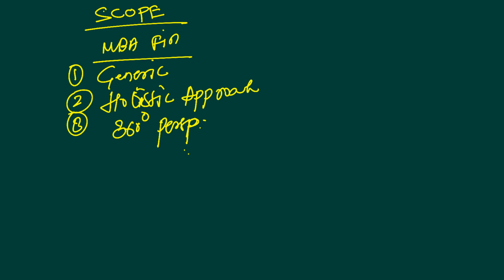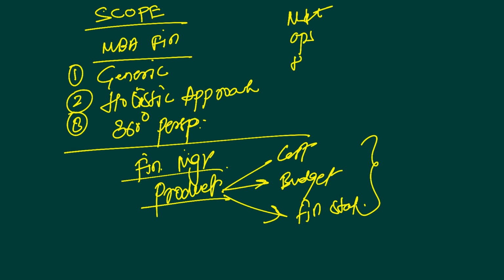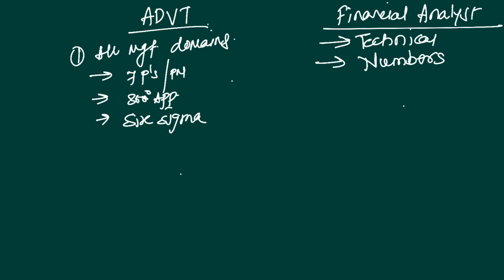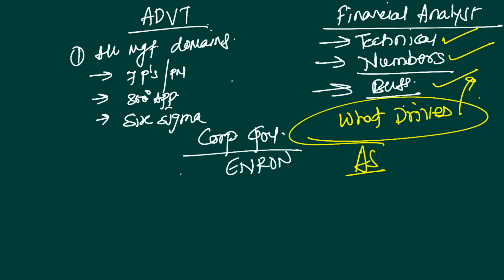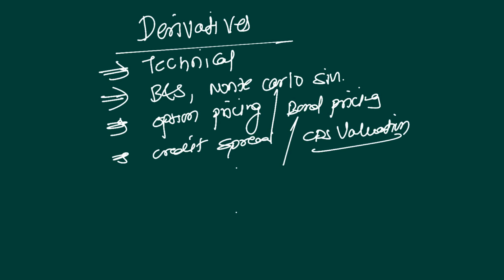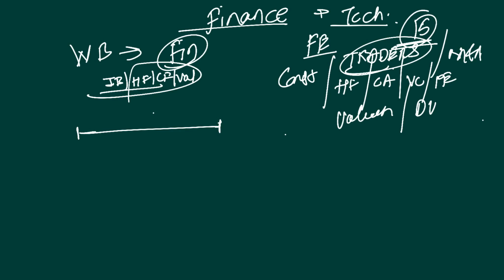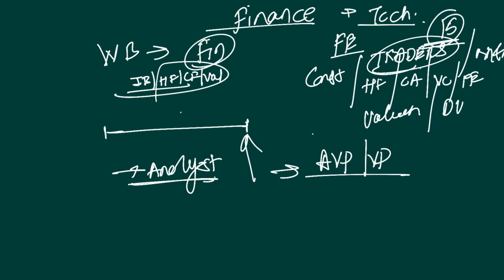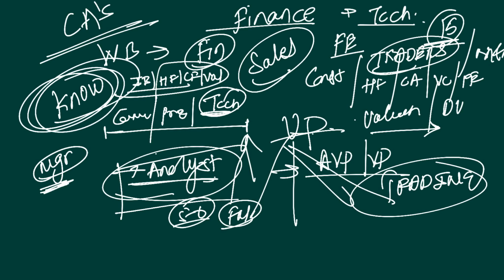MBA Finance vs MSC Finance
Get to know the difference between MBA Finance & MSC Finance. This video will help you to analyze both courses on career growth, profiles, study differences.